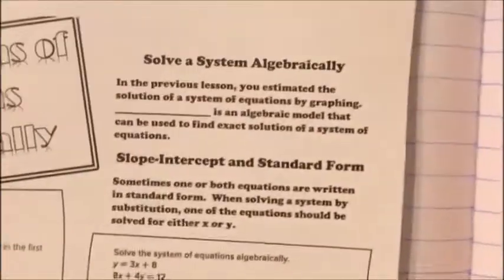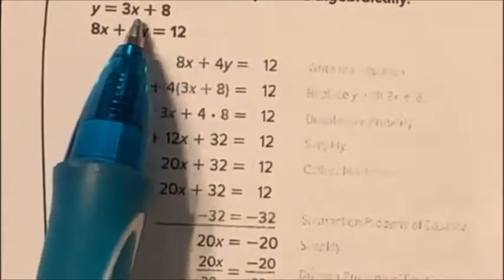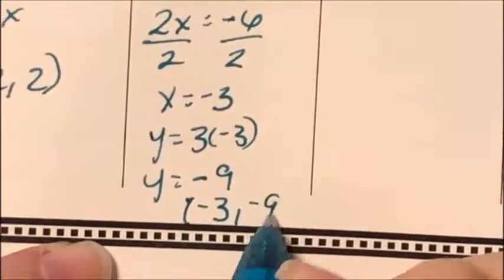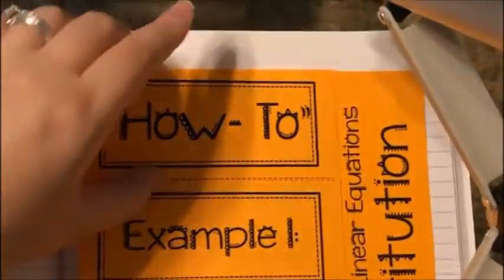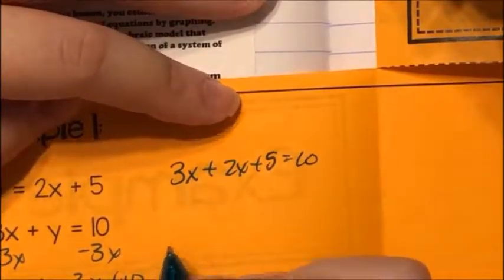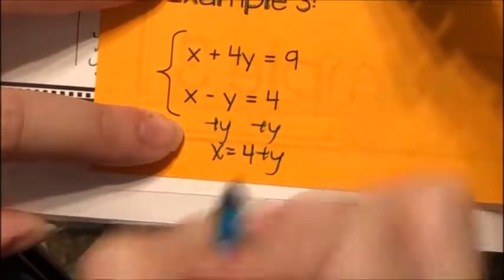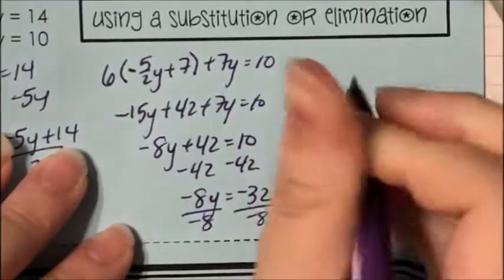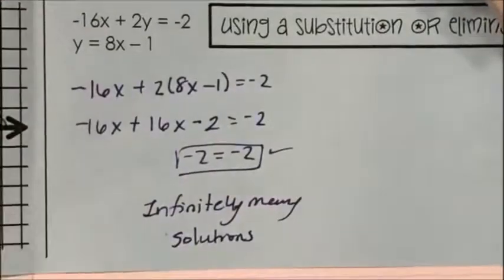Chapter 3 Lesson 8 Solve Systems of Equations Algebraically Ravenclaw Math 8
These are the Doodle Notes for Chapter 3 Lesson 8 Solve Systems of Equations Algebraically for Ravenclaw Math 8